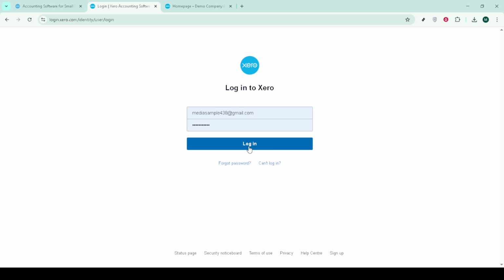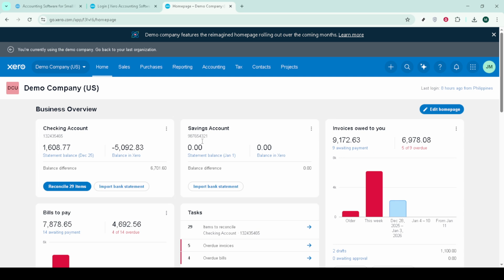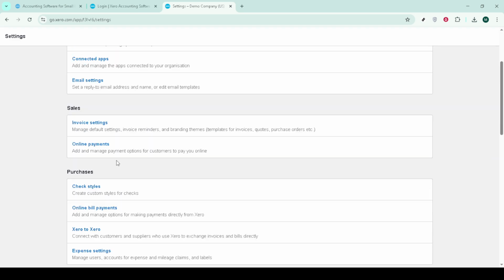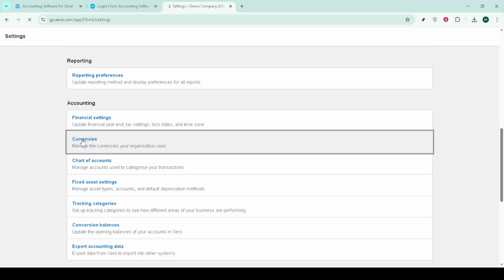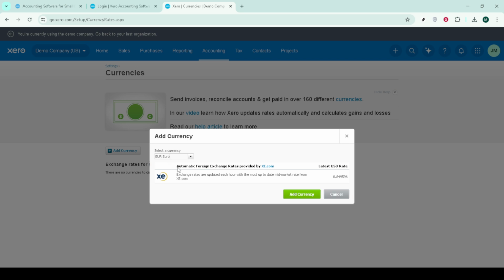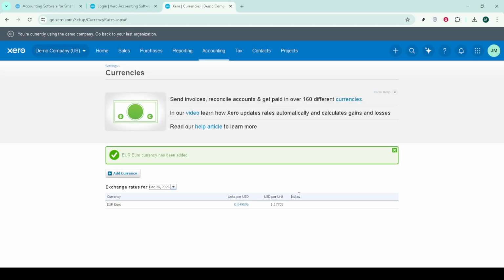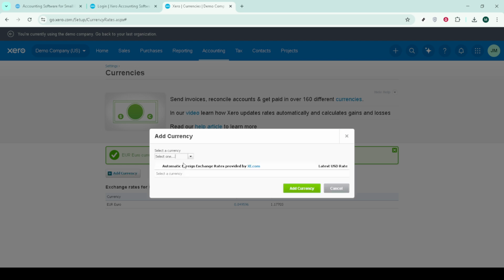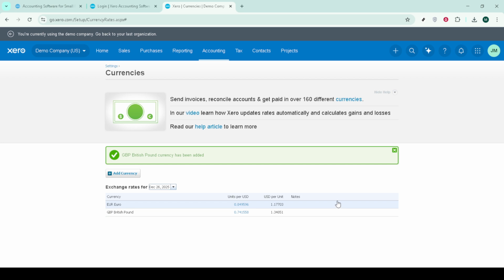Xero Tips: How to Add a Foreign Currency [Full Guide 2026]